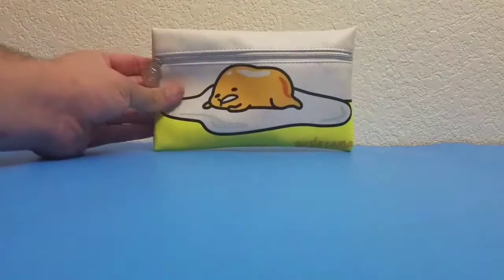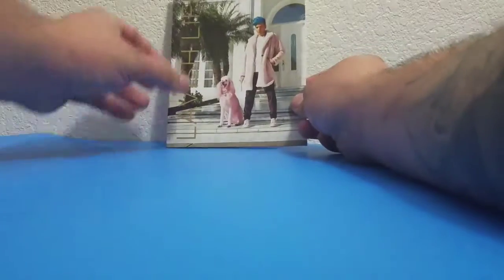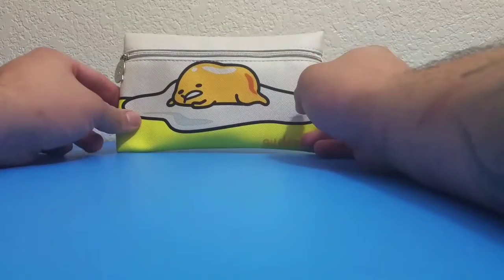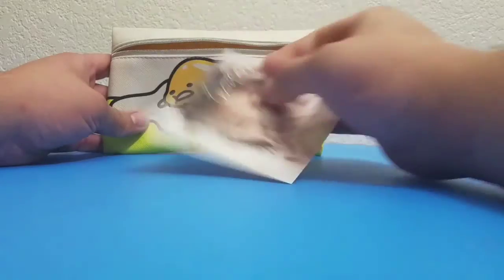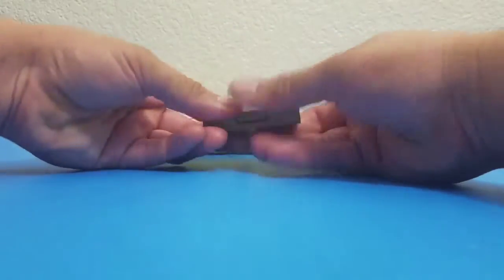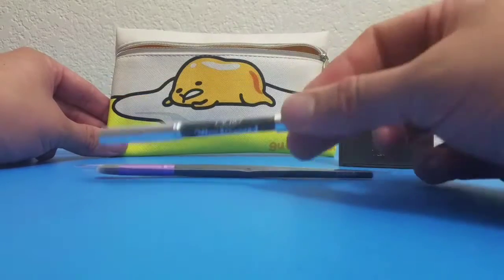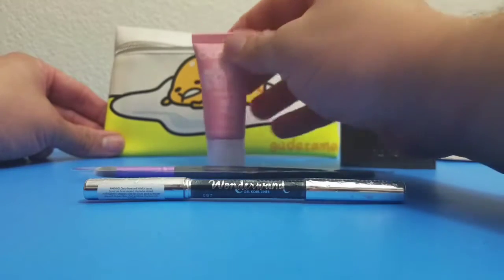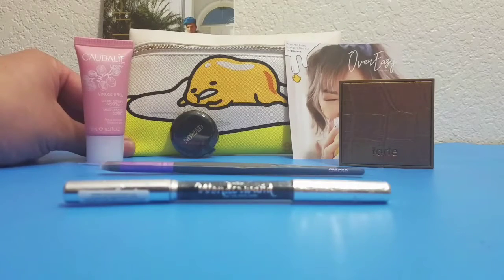Ipsy Glam Bag (July)